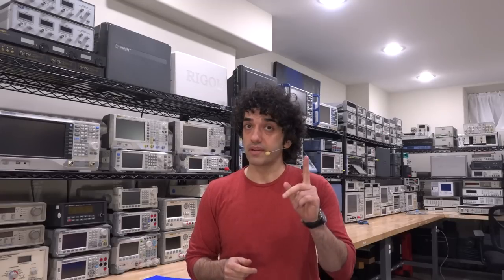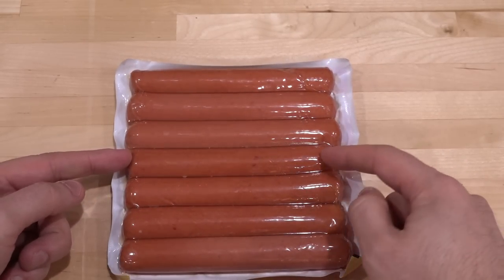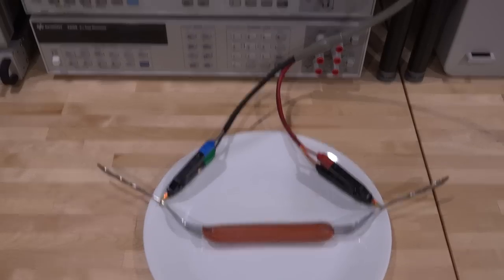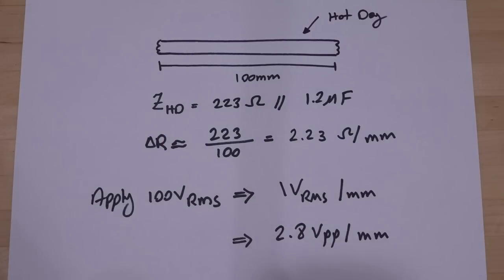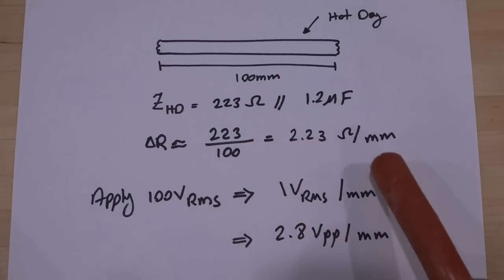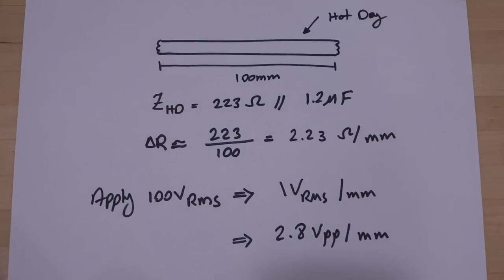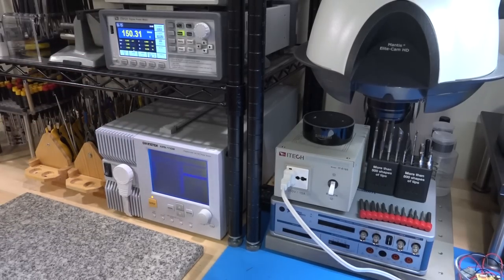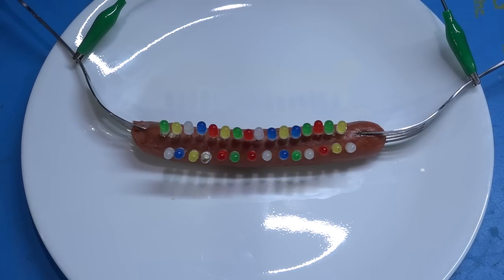TNP #29 - How many LEDs can you light up with a hot dog?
In this Episode Shahriar attempts to answer a fundamental scientific question, within the budget of The Signal Path. In this case, the question that has confounded scientists since the invention of LEDs: How many LEDs can you light up using a hot dog?!